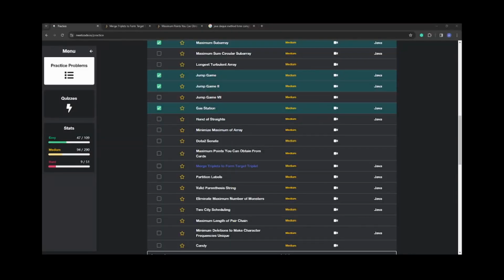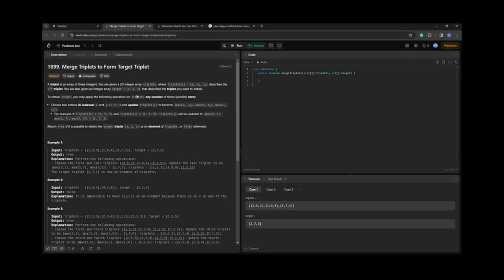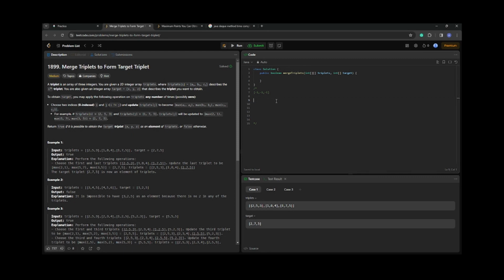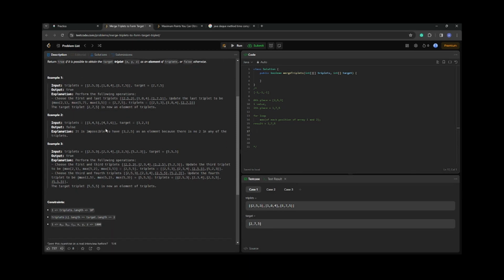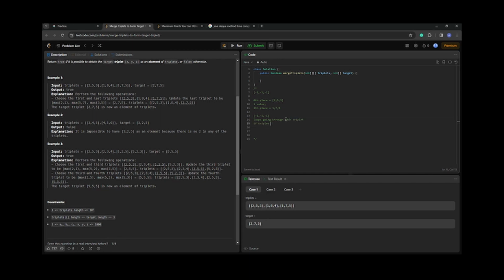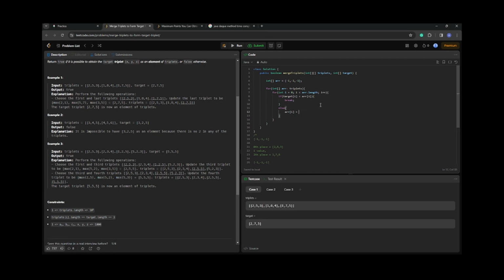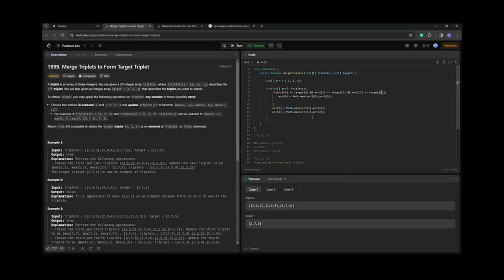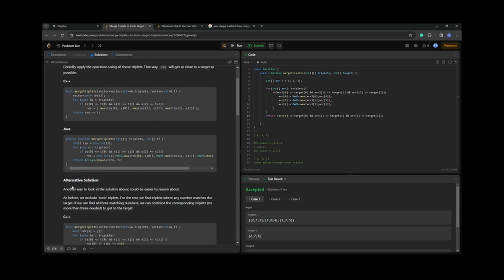LeetCode - Merge Triplets to Form Target Triplet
LeetCode Problem